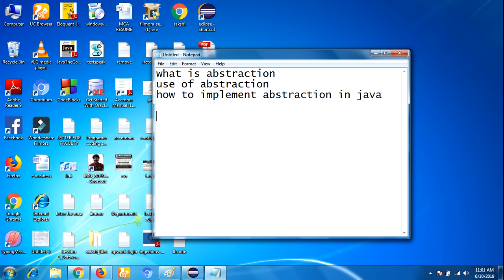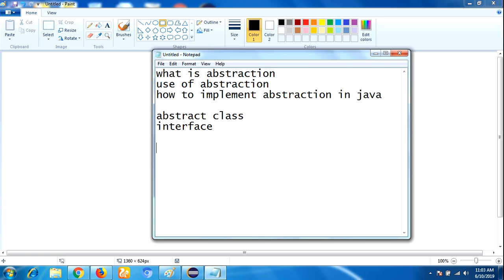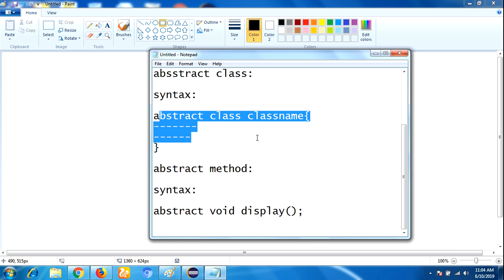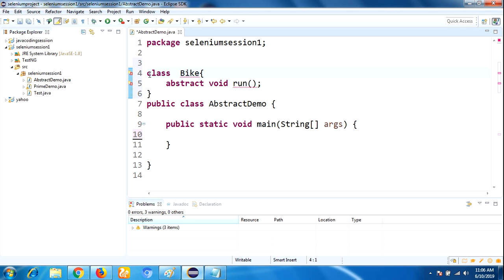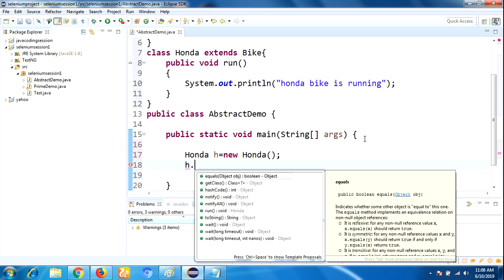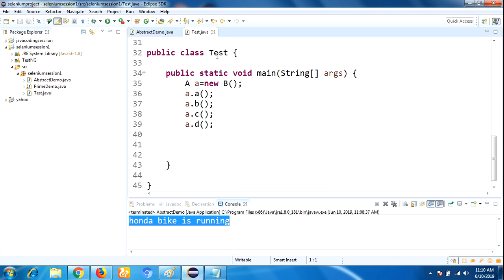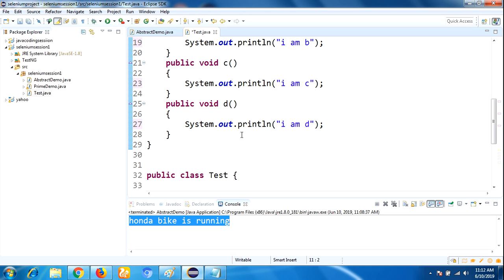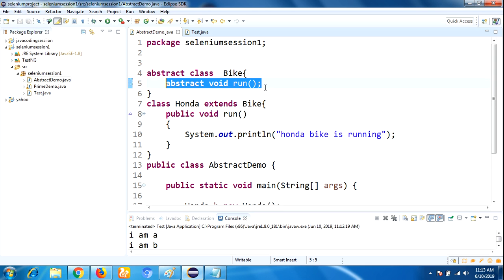Java Abstraction with examples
In this video you will learn what is abstraction in java and how to implement abstraction in java with examples step by step process